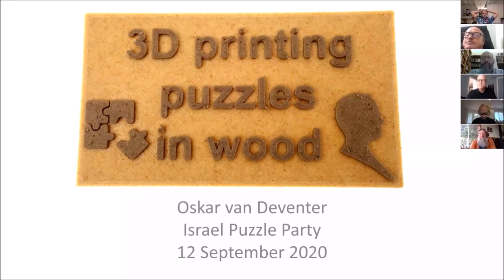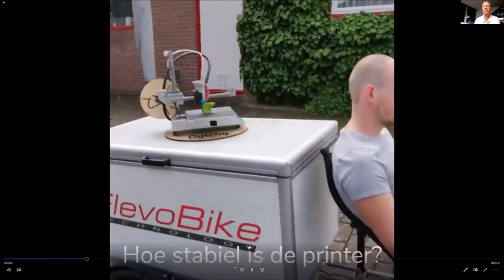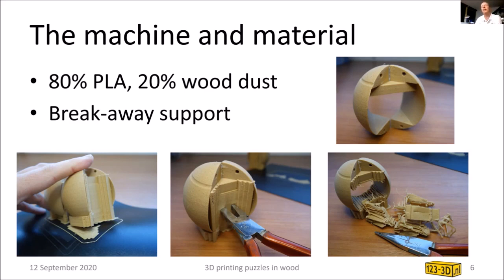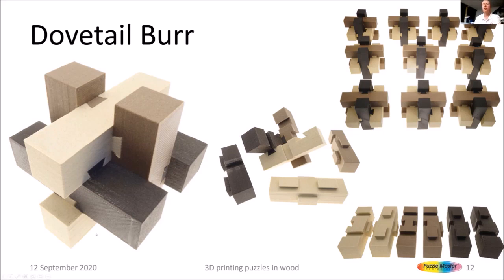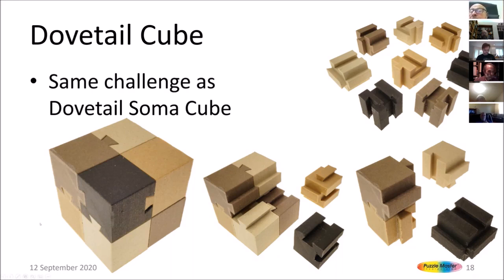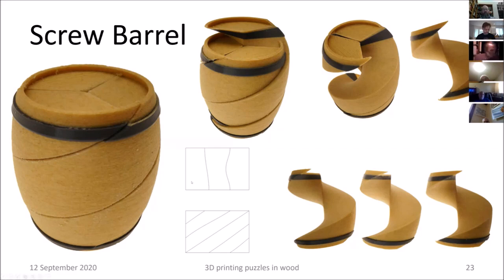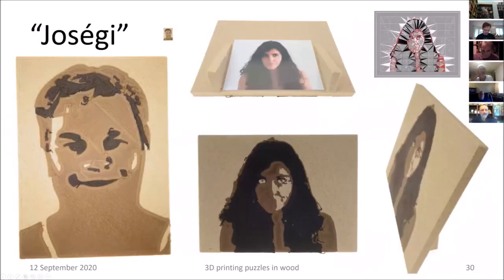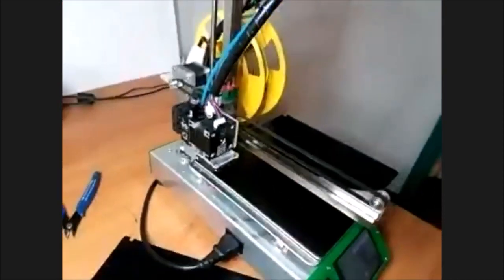3D printing Puzzles in Wood - How do you like this magic material?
This is a recording of a video presentation by Oskar van Deventer, hosted by Israeli Puzzle Party group, ILPP. The presentation introduces Oskar's 3D-printer, 3D-wood filament many novel puzzles printed in wood and a tour of Studio Oskar. Some of these puzzles are available with PuzzleMaster